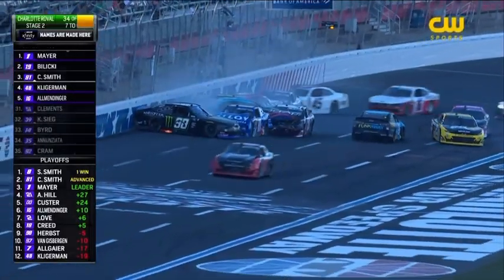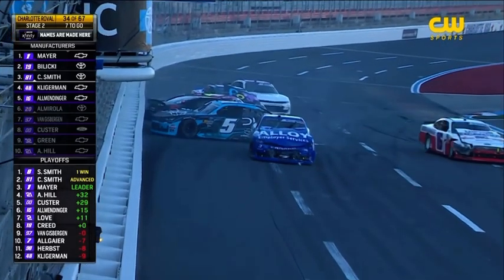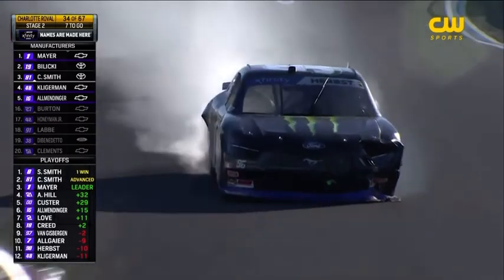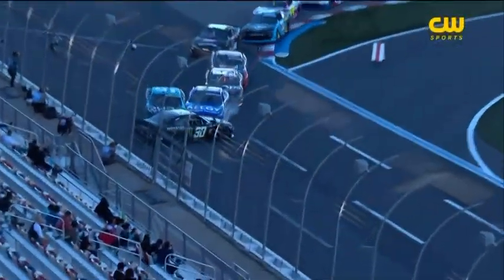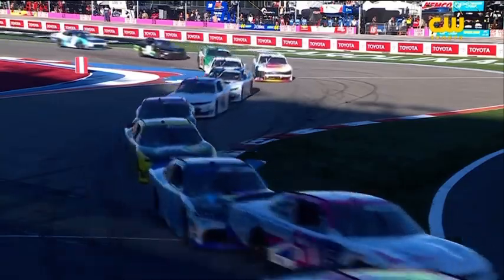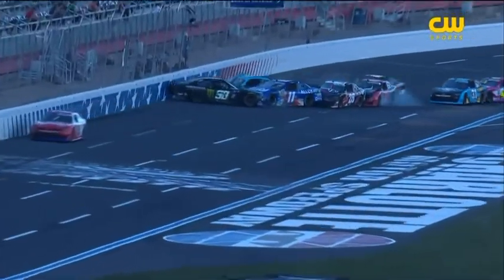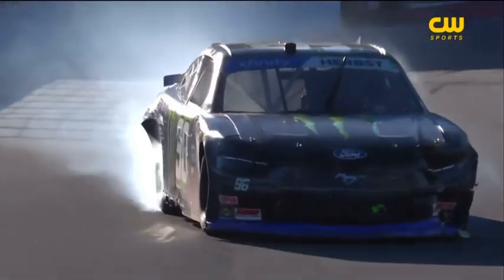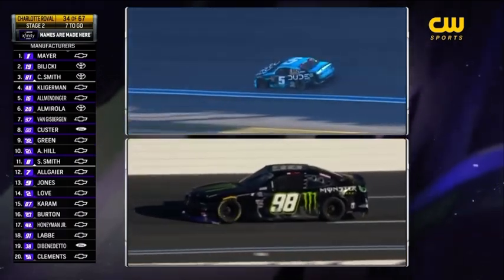CAUTION #4 FOR BIG WRECK (PLAYOFFS DRIVERS INVOLVED) - 2024 DRIVE FOR A CURE 250